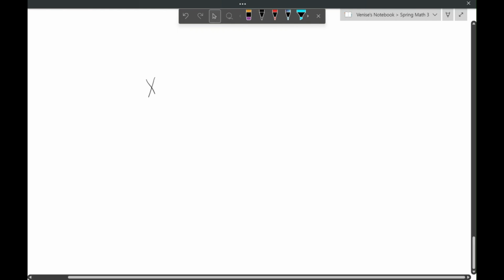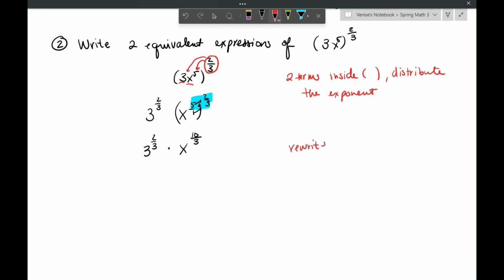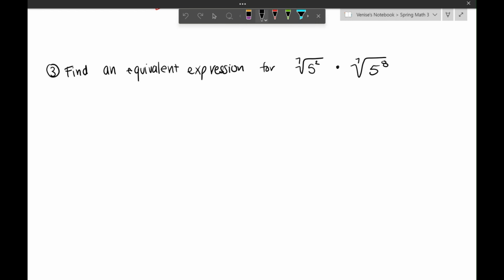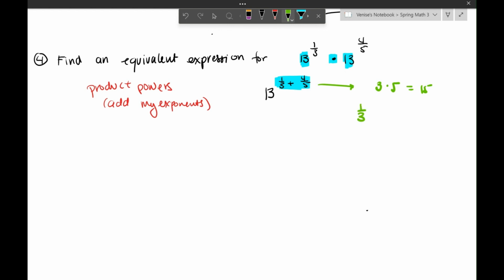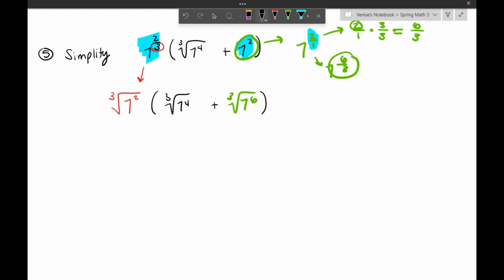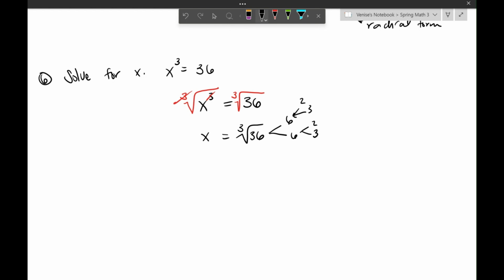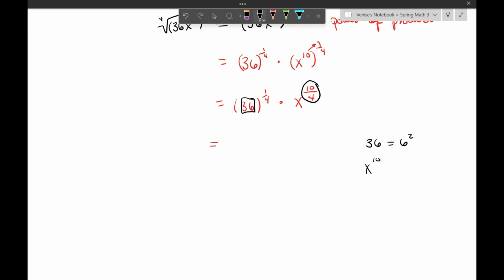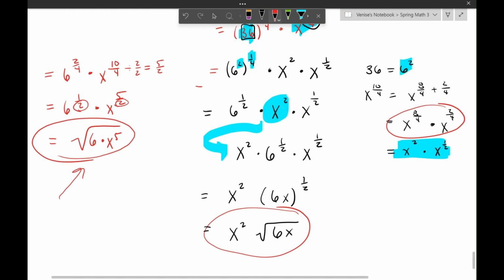Unit 4 Study Guide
Timestamps:
Problem 1: 0:00
Problem 2: 2:15
Problem 3: 7:25
Problem 4: 10:20
Problem 5: 13:12
Problem 6: 17:38
Problem 7: 19:23